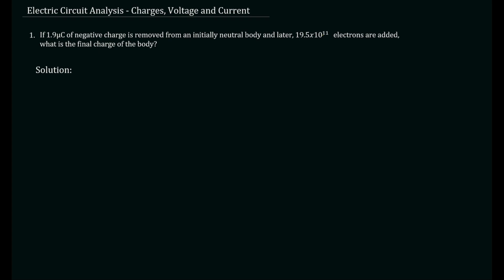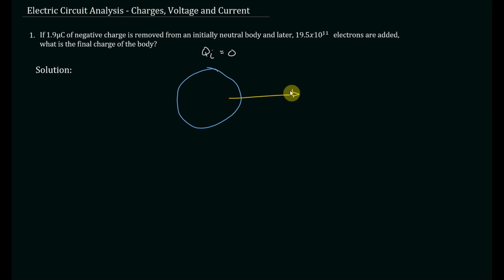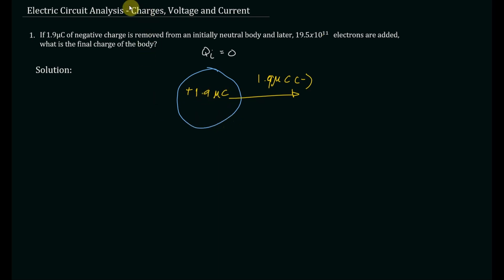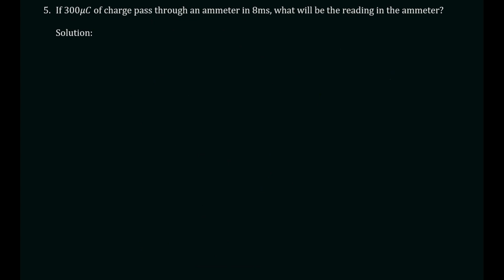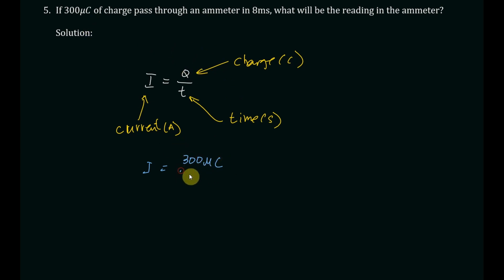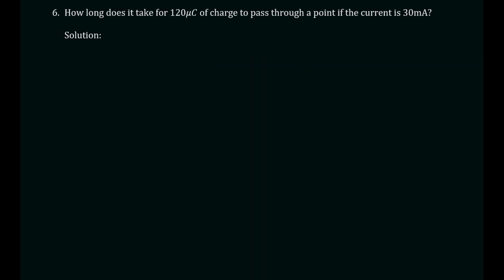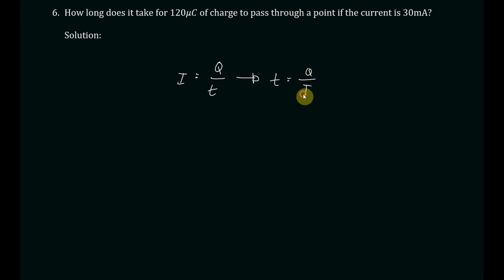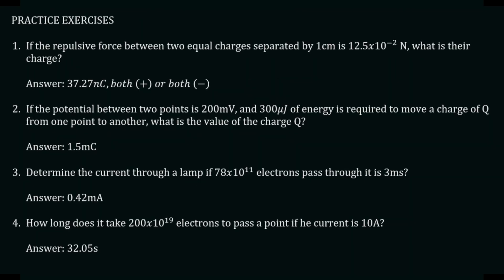Solved Problems in Electric Circuit Analysis - Charge, Voltage and Current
PRACTICE EXERCISES

1. If the repulsive force between two equal charges separated by 1cm is 12.5x10^(−2)  N, what is their charge?

Answer: 37.27nC, both (+)  or both (−)

2. If the potential between two points is 200mV, and 300μJ of energy is required to move a charge of Q from one point to another, what is the value of the charge Q?

Answer: 1.5mC

3. Determine the current through a lamp if 78x10^11  electrons pass through it is 3ms?

Answer: 0.42mA

4. How long does it take 200x10^19  electrons to pass a point if he current is 10A?

Answer: 32.05s